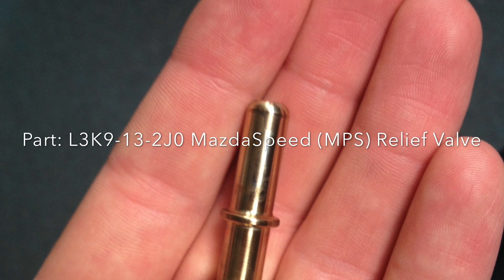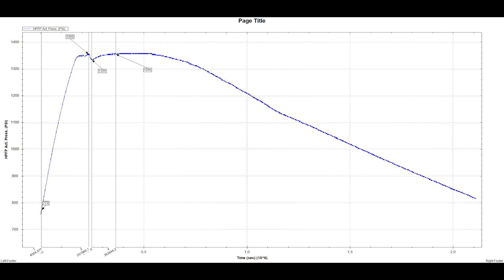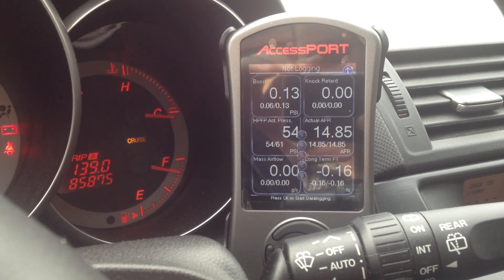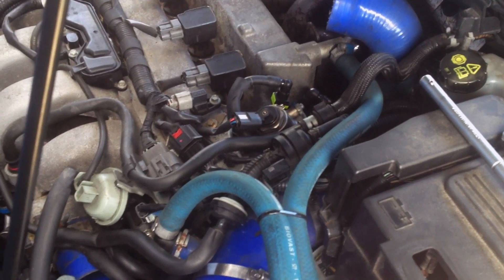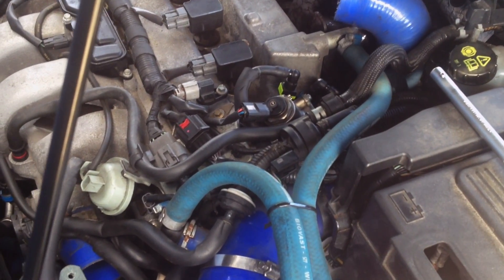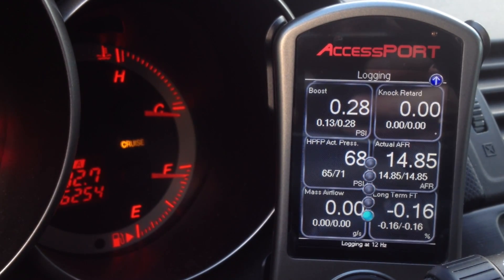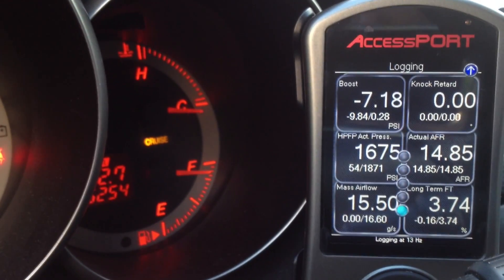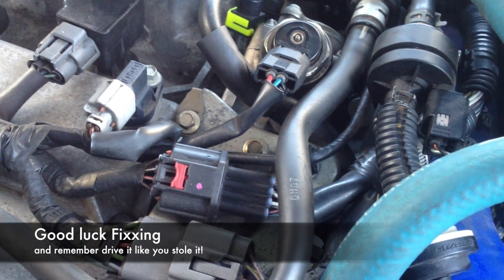Relief valve Failing & Fix Mazdaspeed 3/6 CX7 (MPS)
if your HPFP pressure is low and you think your pump has failed. than it could also be your relief valve. to check this follow the instructions i give in the video.

signs of a bad relief valve are the following

1. Not hitting the commanded Fuel pressure
2. Low Air to Fuel ratio (AFR) reading close to 14.5 and not 14.7 when driving normally
3. High knock retard readings.
4. Lower than 400PSI fuel pressure when idling.

a data log like i explain in the video will confirm your problem! and of course if you have questions just drop them in the comments! or sent me a message!

The part you need on a Mazdaspeed3/6 is the following. L3K9-13-2J0 you can get the parts from the dealer but they may ask a high price or cant even get you the part and ask you to buy the whole Fuelrail. go to this website to get a local store

if you live in Europe like i do and you want to save a bucket load of money i always advice to check the prices of OEM parts in the states cause even with import tax and shipping cost they are almost always around 50% cheaper than in the EU!